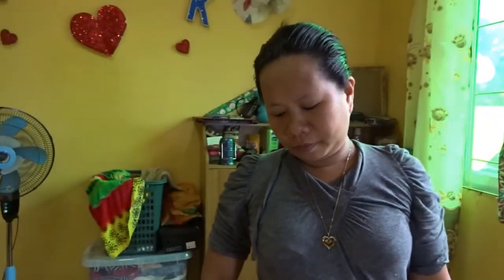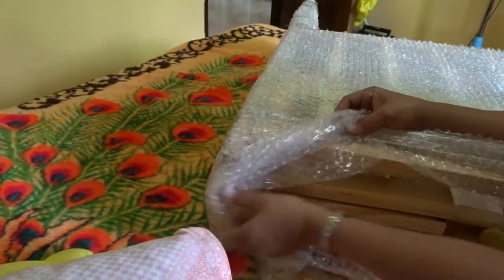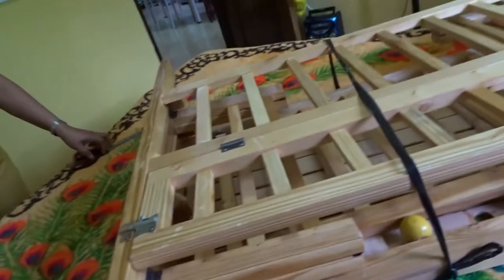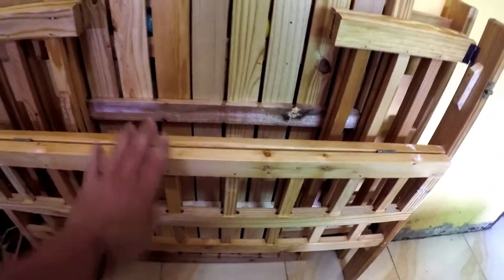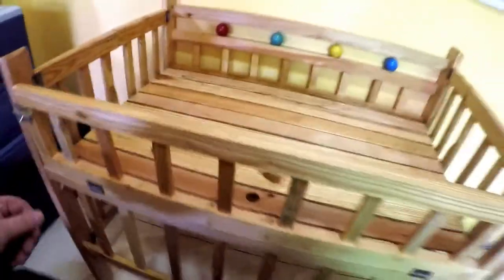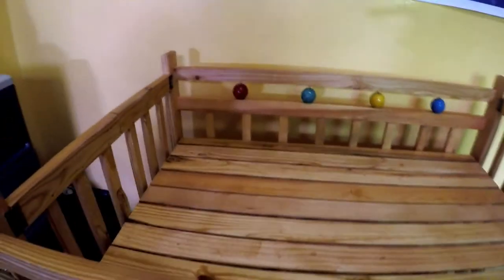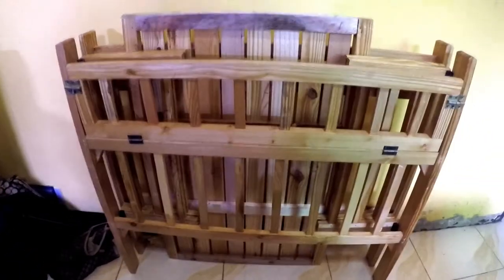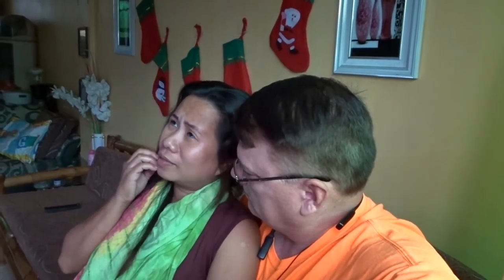Lazada Unboxing our new baby bed, furniture # 101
Getting our new baby bed from Lazada .  unboxing here in consolacion Philippines